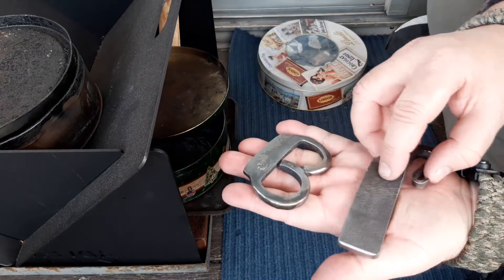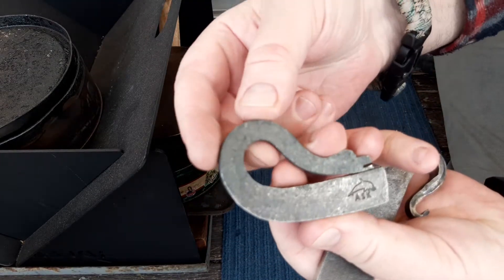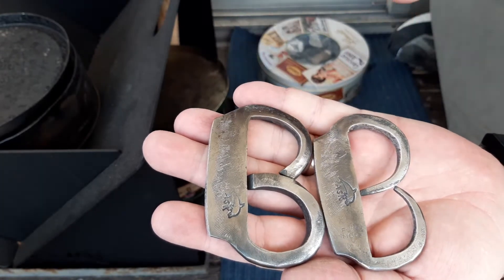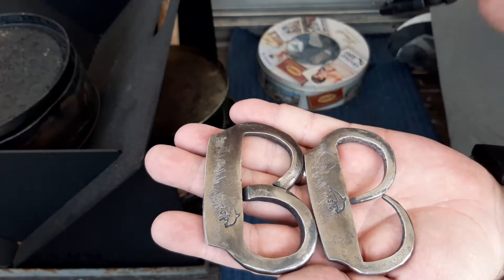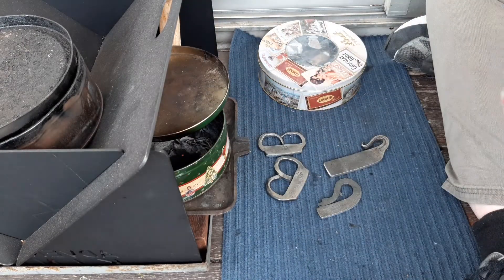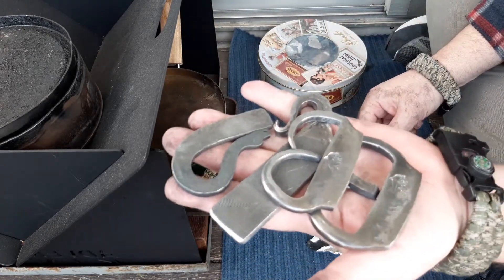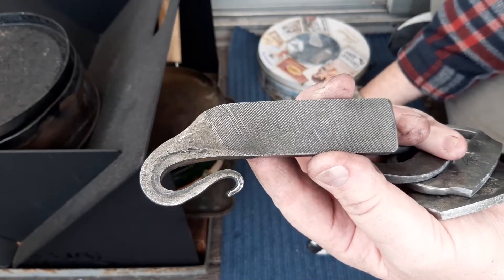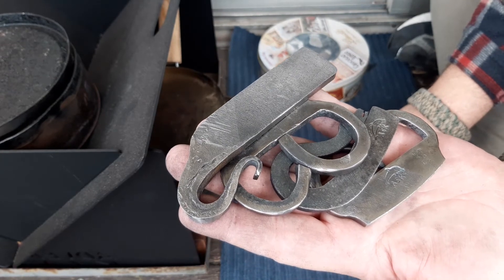update on re-forging/re-hardening files as strikers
This is a follow on video to my video "A discussion on using files as strikers" and shows the four re-forged file strikers I have. I believe files really benefit from being re-forged and re-hardened and become very good strikers as they are specifically hardened then as strikers.
If you have access to a forge I suggest taking the time to go through the process as it is definitely worth your time.